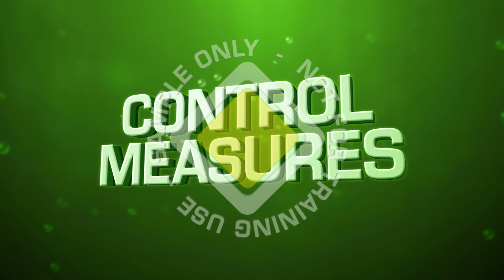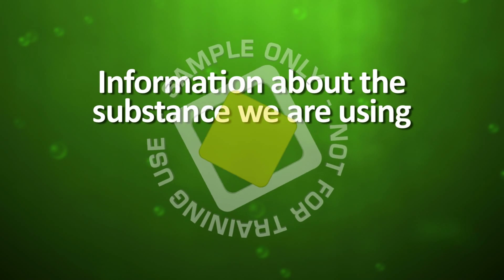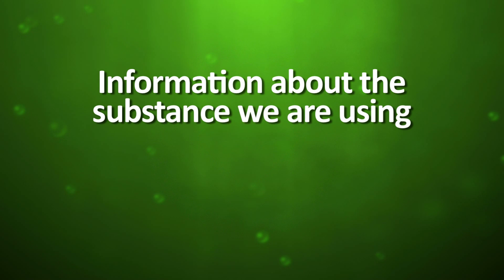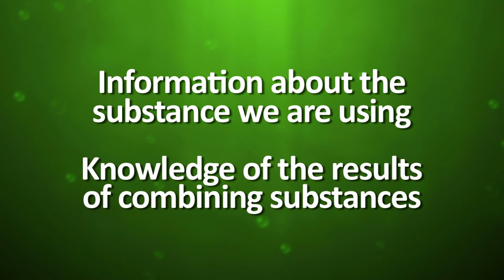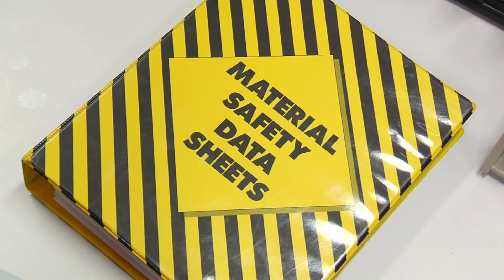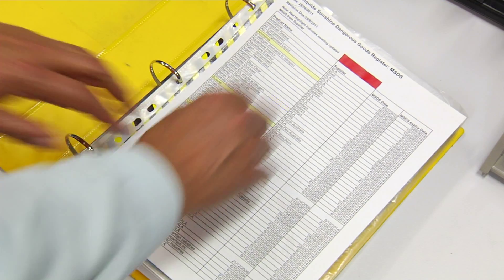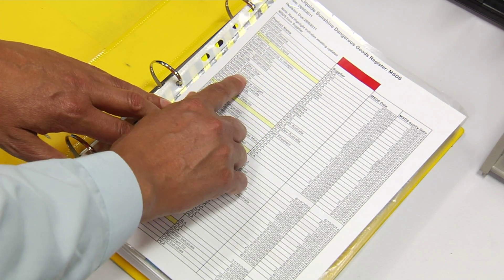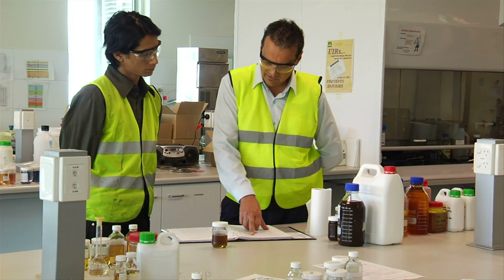Chemical and Hazardous Substances Safety - Safetycare - Dangerous goods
Chemicals are a fact of life. all living things are made from chemicals and in fact we depend on chemistry for our very existence. everything from the ground we walk on , to the air we breathe is made from chemicals and chemical compounds.

Every workplace, office, factory, warehouse or plant, uses chemicals to some extent or other.  Chemicals range from mild cleaning agents through to highly corrosive, flammable and poisonous substances that are used for different processes and applications.

This program includes:

• Details on chemical entry into the body
• The dose and hazards
• Fire and explosion
• Environmental pollution
• Control measures
• Storage
• Evaluation of handling and storage methods

The safe handling and storage of all chemicals regardless of where they are used requires a commitment by everyone to follow safe work procedures.  The realisation of the risks and an ongoing program to minimise the hazards will reduce accidents and make your workplace a safer workplace.